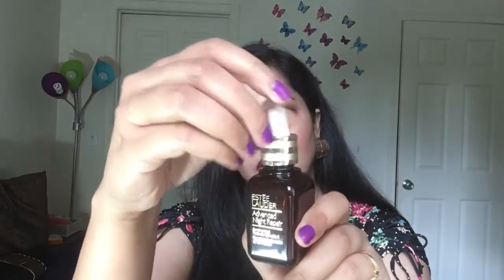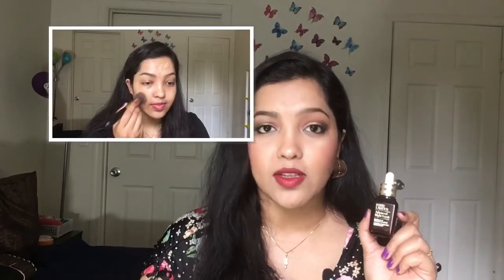Estée Lauder Advanced Night Repair Serum Review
Hi everybody,

Today I have shared my honest feedback cum review on Estée Lauder Night Repair Serum which has become my current favorite in skincare products. am using it now for more than 2 month’s & am so much in love with this .

This you can find in Estée Lauder website,Ulta or Sephora. the link to it are given below:

Love
Supti
 xoxo

Hi,I am Supti who loves anything related to makeup,skincare & fashion. I love experimenting with different products & giving the honest review.I enjoy creating makeup looks & love to style up. Have done a certification course on Professional Grooming & Makeup from VLCC.